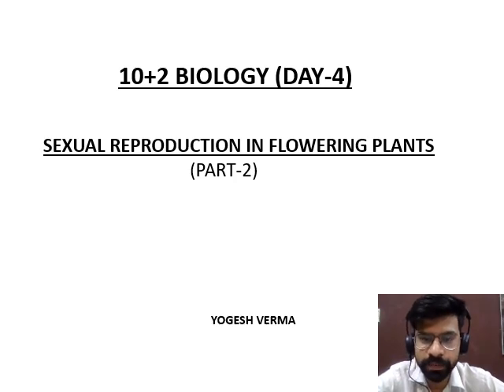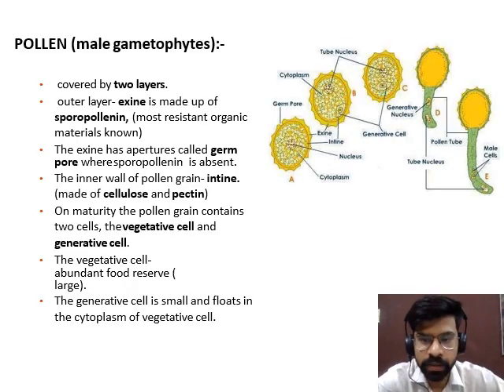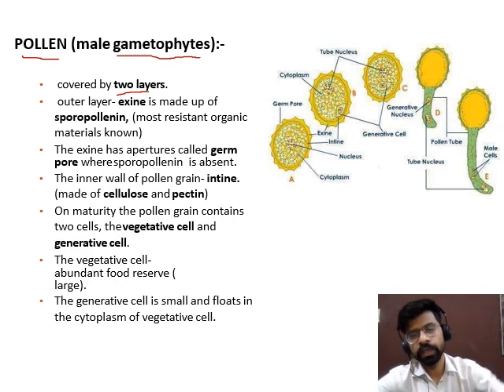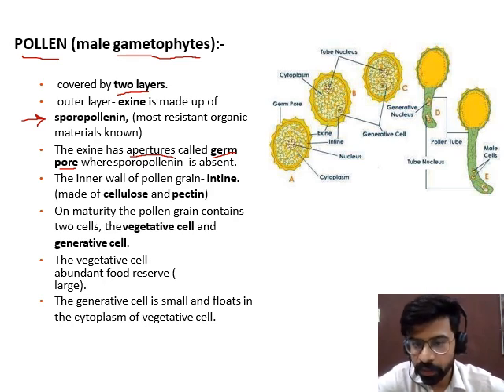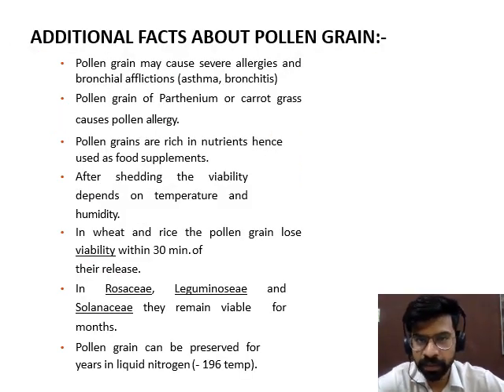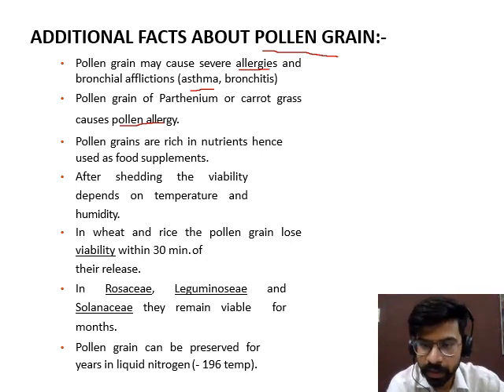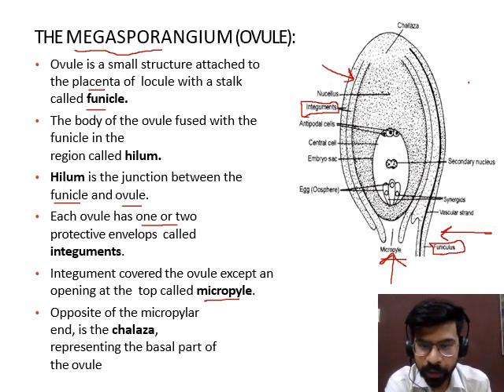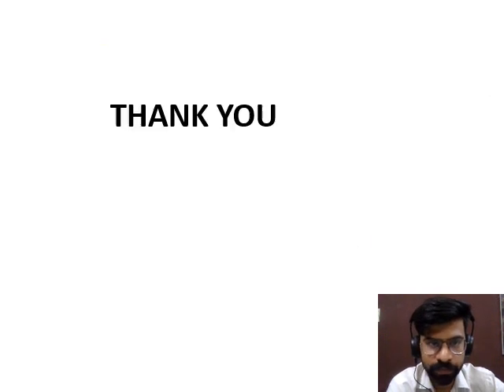Sexual reproduction in flowering plants part-2 10+2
Pollen grain, megasporangium